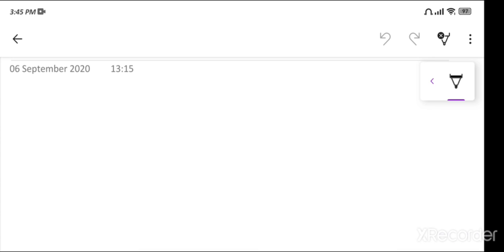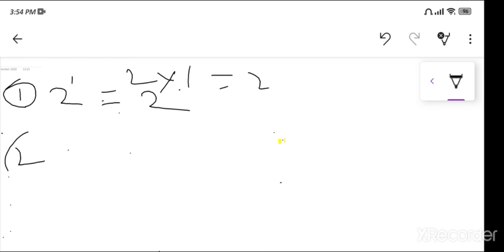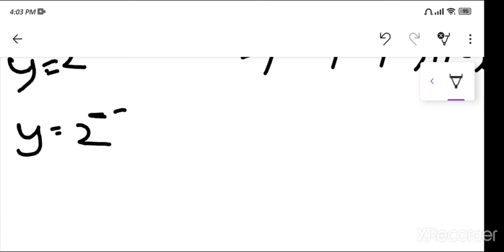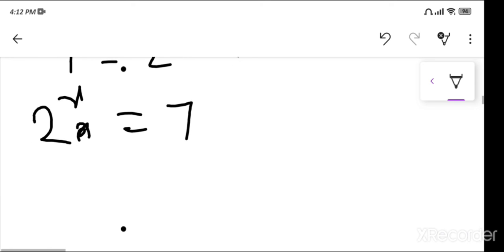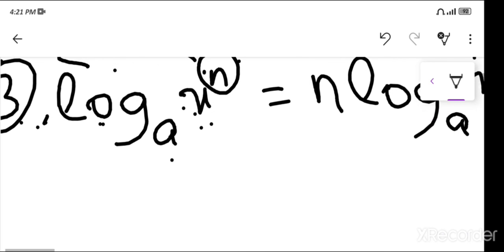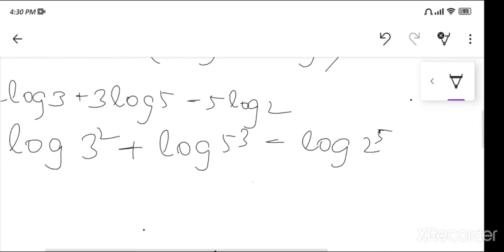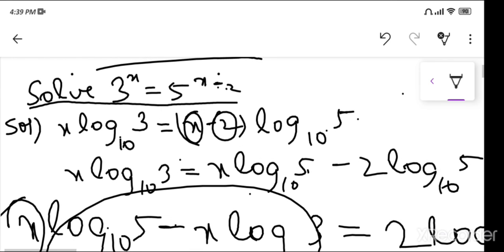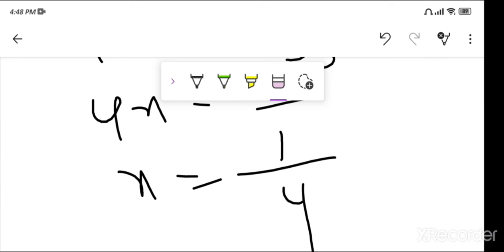LOGARITHMS | TRICKS AND EASY METHODS | 10TH CLASS MATHS | BY VC | KIRAAK IDEAS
With the new online classes I thought this would be perfect idea to teach people and give my brain a revision of the lesson or chapter.
This is the most efficient way to learn new things and concepts.
So today we start with maths of 10th class.
Further on we will bring you more subjects with simple explanation and easy tricks to solve the subject.
UNTILL NEXT TIME KEEP LEARNING.